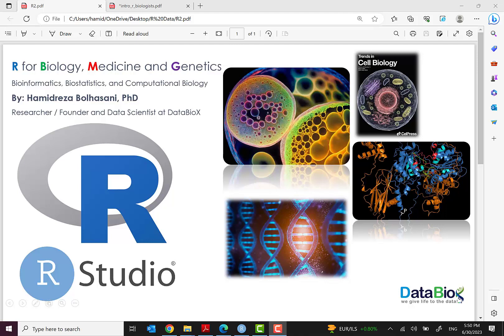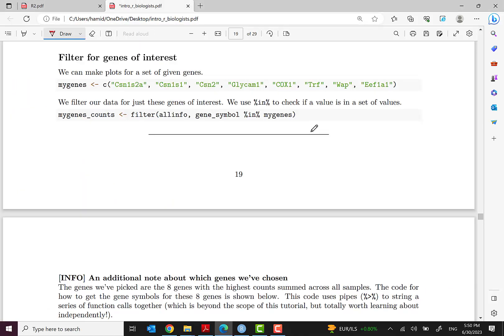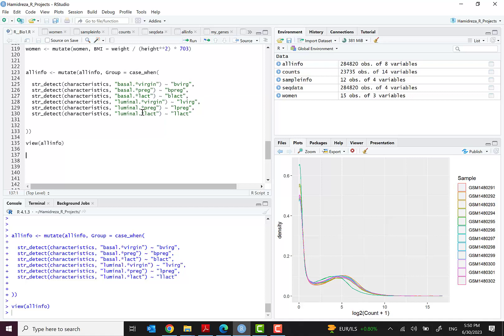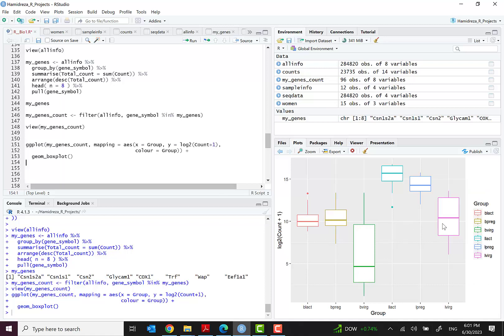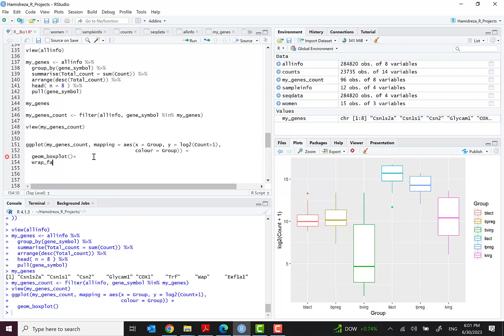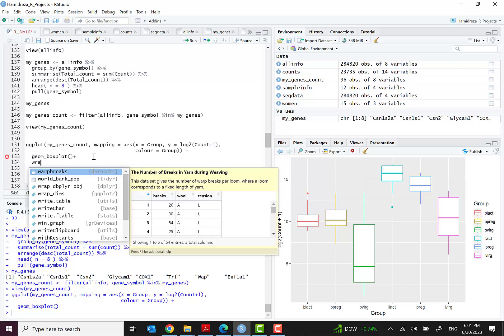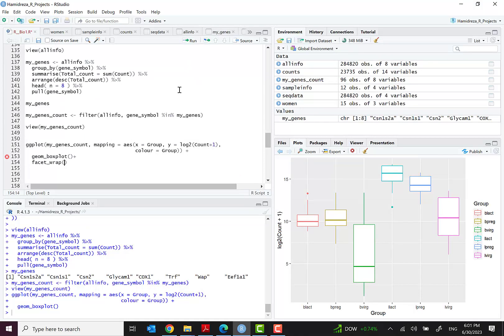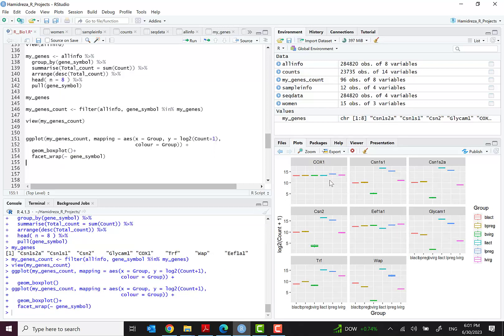07- R Bioinformatics 🧬 Data Visualization with GGPLOT2 (Continue 3/X)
R Programming for Biology, Medicine and Genetics for Beginners
Bioinformatics, Biostatistics and Computational Biology / Episode 07 - Data Visualization with GGPLOT2 (Continue 3/X)

🟣 Table of Contents:
+ Some new diagrams and data visualization with GGPLOT2 on a real biological dataset: Luminal Cells and Basal Cells, Mammary glands of mice
+ Using facet_wrap in ggplot2
+ Using filter in Tidyverse
+ Using pipe methods in R

TRX: TC6EXPXtRzsxxgQyoUoQJnRc5bjJLBJ9nB
USDT (ETH): 0x7fA09ecD09094e4deFE949D97afC79cfb05e46dE
USDT (SOL): 6Eza6QYw8xQJA8u3datiGhVq79QdNeKrFLQKXGy64L8F
USDT (TRX): TC6EXPXtRzsxxgQyoUoQJnRc5bjJLBJ9nB
BTC: bc1qchcwnr46ake249z509pcn2sp9tnm3v9hs8wwg6
ETH: 0x7fA09ecD09094e4deFE949D97afC79cfb05e46dE
ETC: 0x58E811AeD553e3A2c185463a1Fd8291511dE7A88
Polygon (POL): 0x7fA09ecD09094e4deFE949D97afC79cfb05e46dE
BNB: 0x7fA09ecD09094e4deFE949D97afC79cfb05e46dE
BSV: 1KMB77zCC5nyX31SY2EExWsqLuCNkgCprX
DOGE: DTLNcFoZQiWkwxXKMDbm4ejPYPJWjm6AJN

Thanks! 😊🙋🏻‍♂️🌸📚☕️🌹🙏🏻
Hamidreza Bolhasani

در این مجموعه ویدیوها، به آموزش مقدماتی نرم افزار آر برای کاربردهای بیوانفورماتیک، زیست و ژنتیک محاسباتی با ذکر مثال های کاربردی و واقعی پرداخته می شود. کد و مستندات مربوطه هم ارائه شده است.

فرصت هاي شغلي بيوانفورماتيك
زيست محاسباتي
ژنتيك محاسباتي
Bioinformatics jobs
Free bioinformatics course